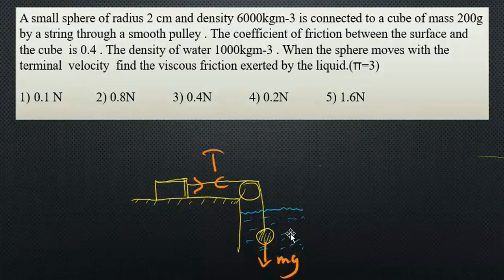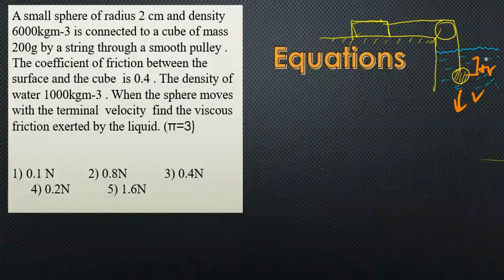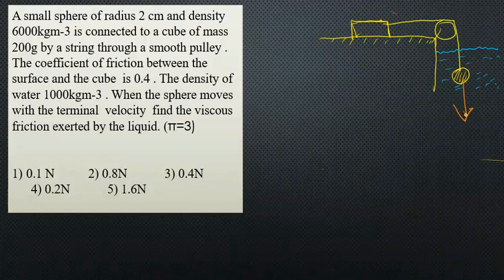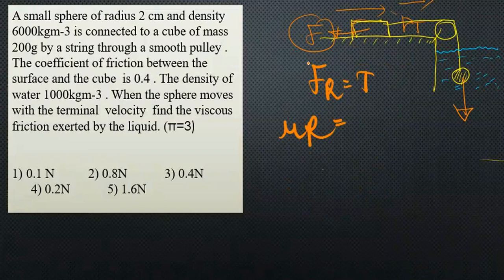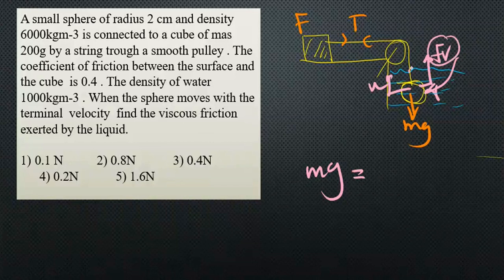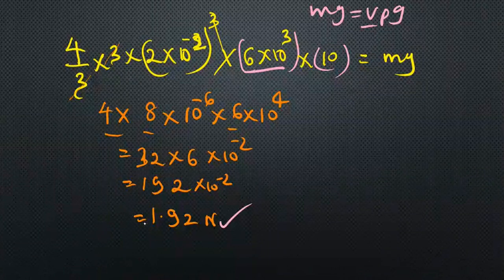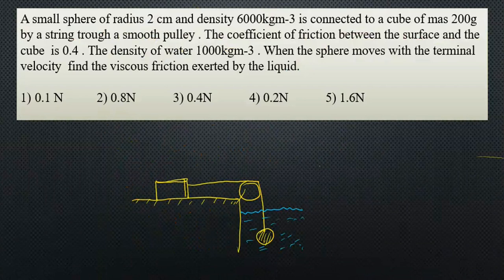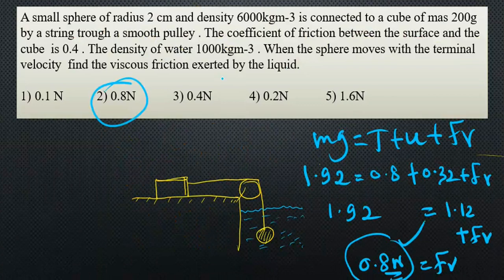A small sphere of radius 2 cm and density 6000kgm-3 is connected to a cube of mas 200g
A small sphere of radius 2 cm and density 6000kgm-3 is connected to a cube of mas 200g by a string trough a smooth pulley . The coefficient of friction between the surface and the cube  is 0.4 . The density of water 1000kgm-3 . When the sphere moves with the terminal  velocity  find the viscous friction exerted by the liquid.

1) 0.1 N  2) 0.8N  3) 0.4N  4) 0.2N  5) 1.6N

Timestamp
0:00 Question
0:25 Equations
01:01 Solution
3:58 Answer